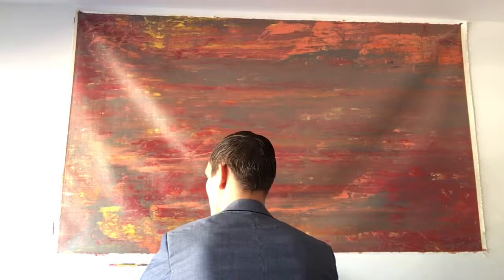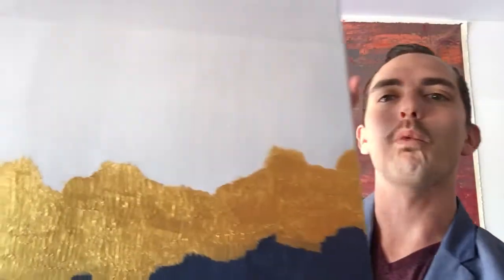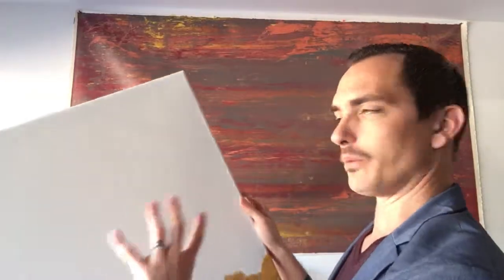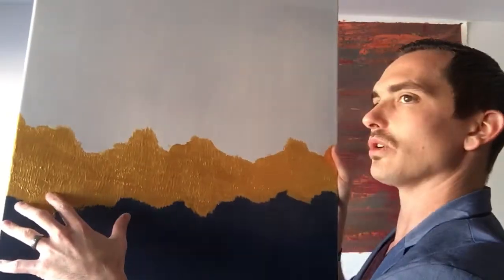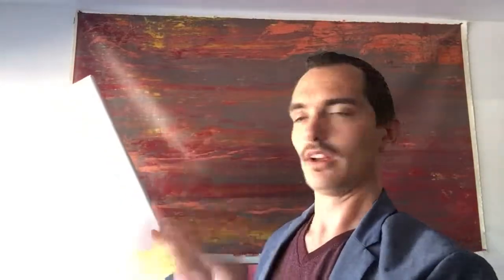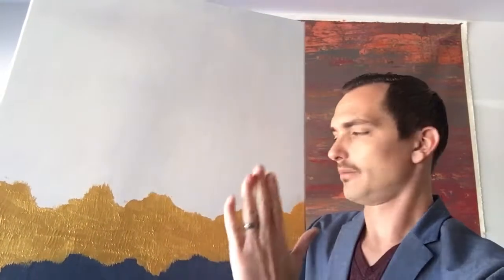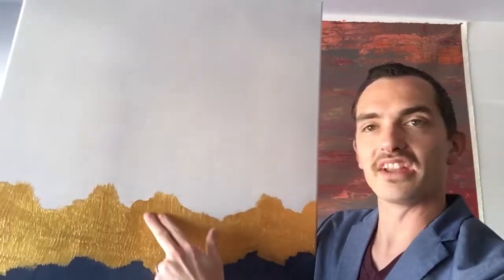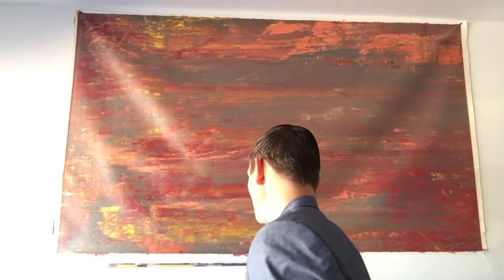how i made this blue white and gold abstract painting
This is painting showcase of a painting I did called Wondrous Winter. It's a blue, white, and gold, abstract painting. This is an example of a minimalist piece of abstract art you can do at home.